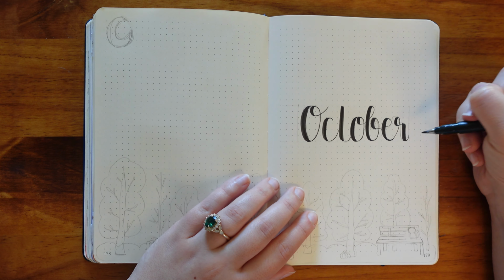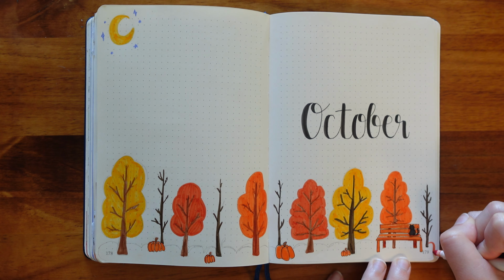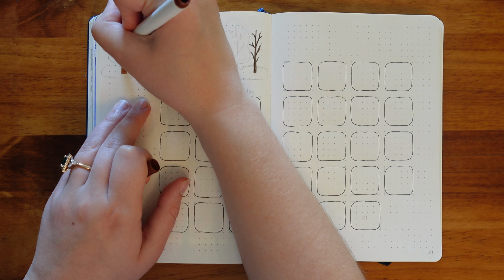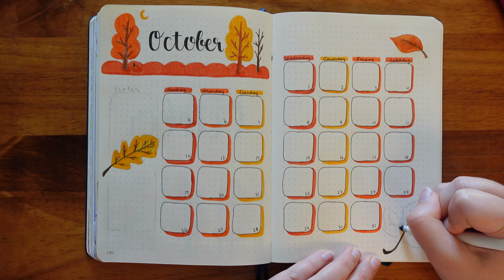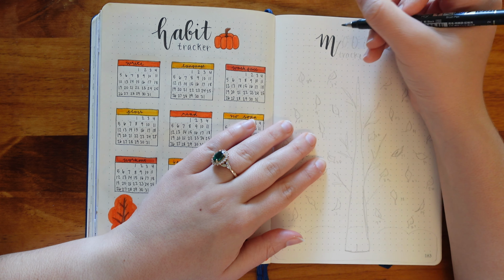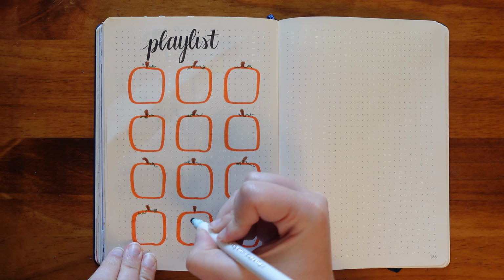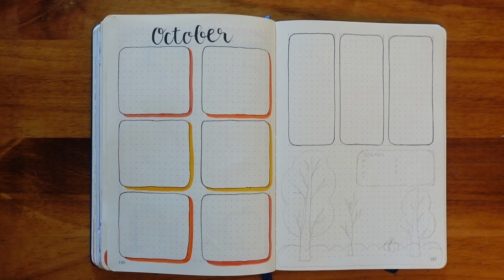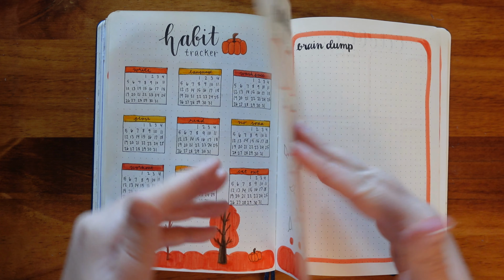october 2025 bullet journal setup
supplies i used:
- TUL mechanical pencil
- staedtler mars plastic eraser
- uni-ball signo dx 0.38
- tombow fudenosuke brush pen
- crayola supertips (browns, oranges, and yellows)